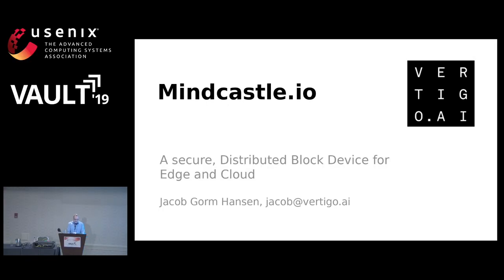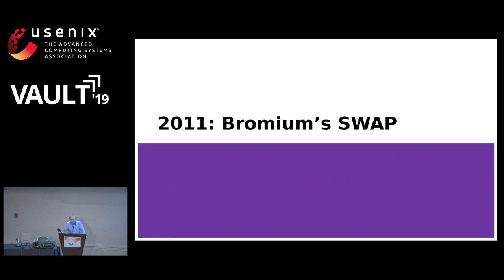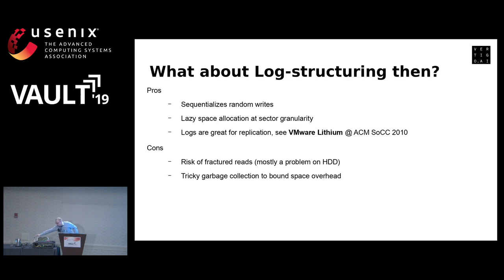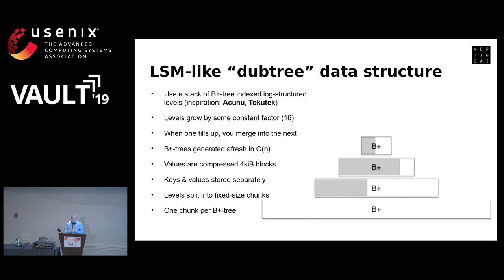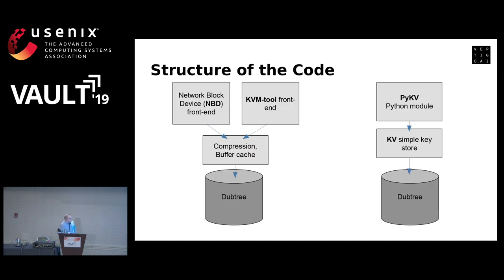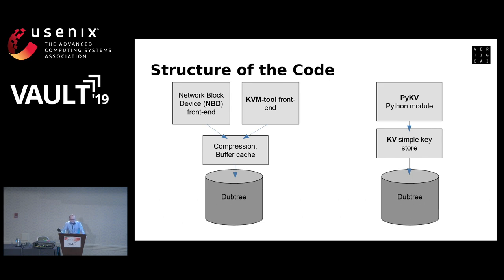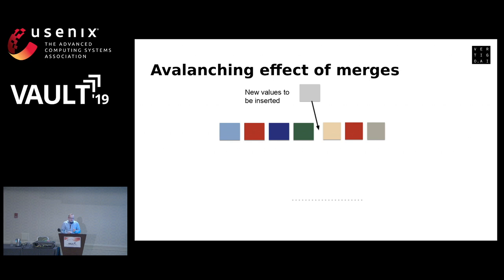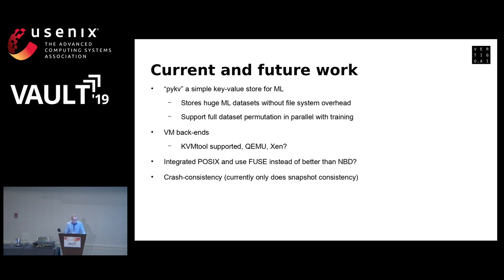Vault '19 - Mindcastle.io: Secure Distributed Block Device for Edge and Cloud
Jacob Gorm Hansen, Vertigo.ai

Camera-based smart IoT sensors are soon going to be everywhere. The recent success of Deep Neural Networks (DNNs) has opened the door to a new computer vision and AI applications. While initial deployments are using high-end server class hardware with expensive and power-hungry GPUs, optimizations and algorithmic improvements will soon make running the inference side of DNNs on low-cost Edge Computing devices commonplace. These devices will need software, and this software needs to be continually updated, both to keep track with the rapid development within machine learning/AI methods and datasets, and to keep their operating system and middleware installs tamper-proof and secure. To this end, we have been building Mindcastle, a serverless distributed block storage system with strong cryptographic integrity, built-in compression, and incremental atomic updates. Mindcastle is based on a highly performant and flash friendly LSM-like data structure, first developed at Bromium where it served as the storage foundation Bromium's Xen-derived uXen hypervisor, and has hosted millions of strongly isolated Micro-VMs across many security-sensitive installations worldwide.